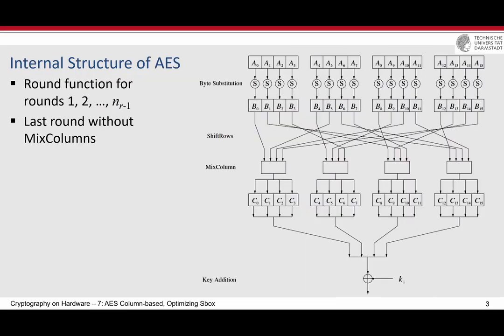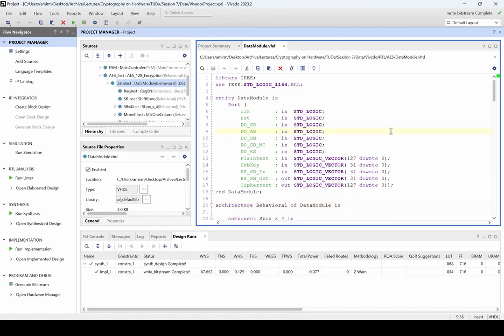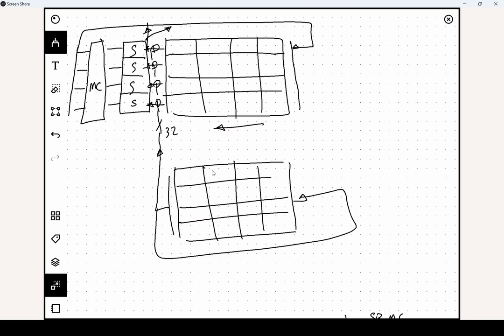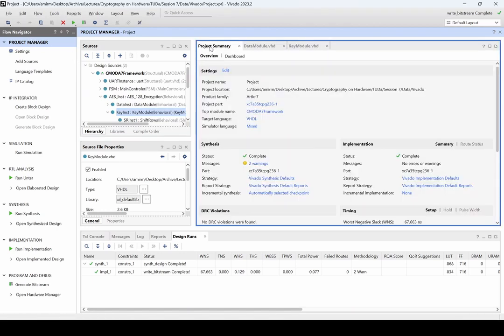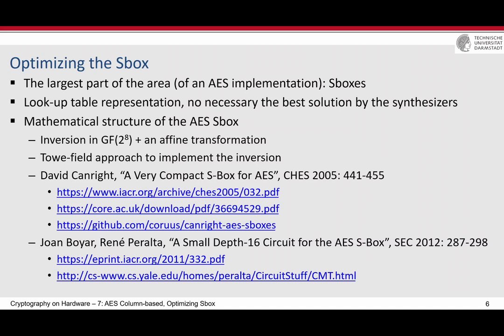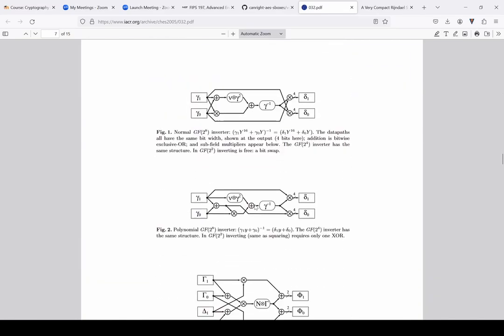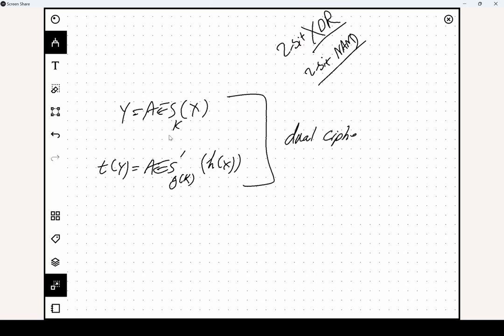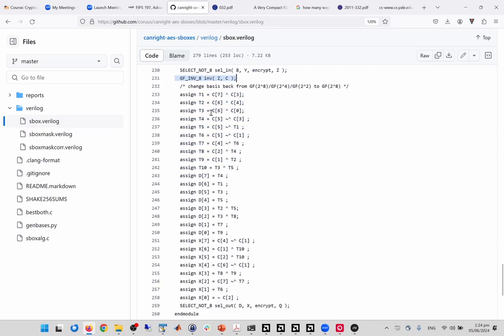Cryptography on Hardware - Session 7 - AES Column-based, Optimizing Sbox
Session 7 - AES Column-based, Optimizing Sbox - Amir Moradi